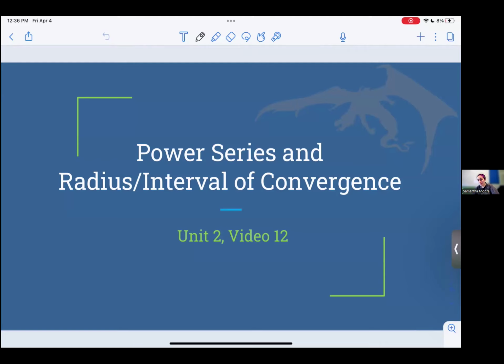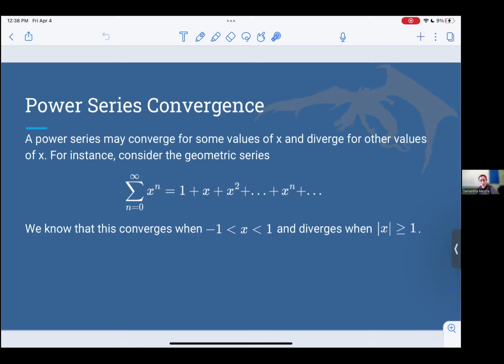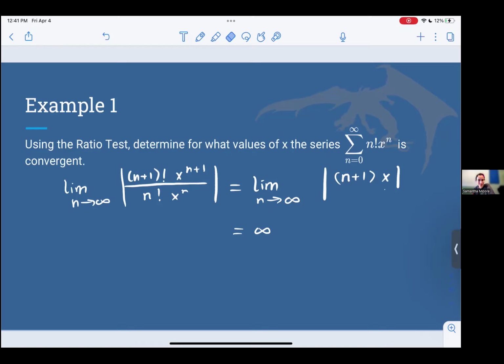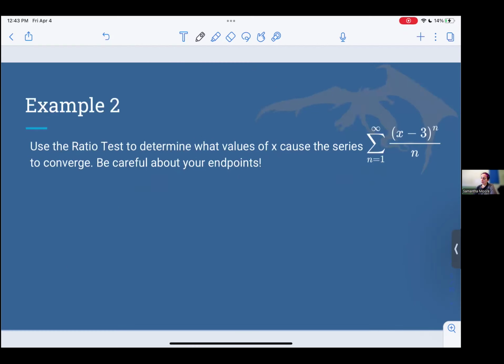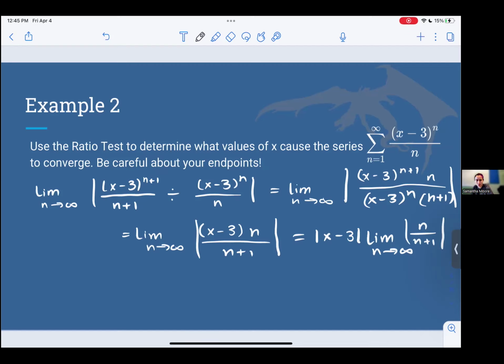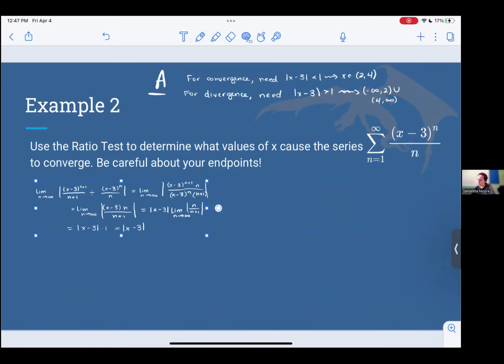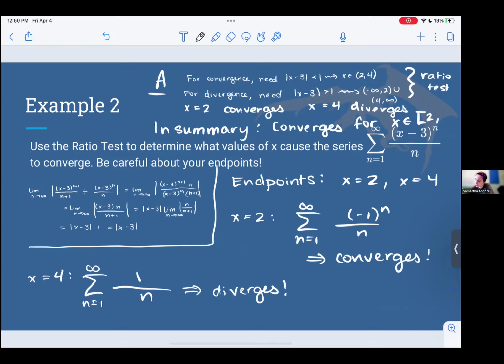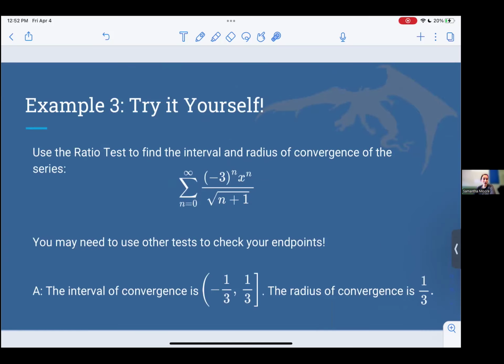Unit 2 Lesson 12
Power Series and Radius/Interval of Convergence